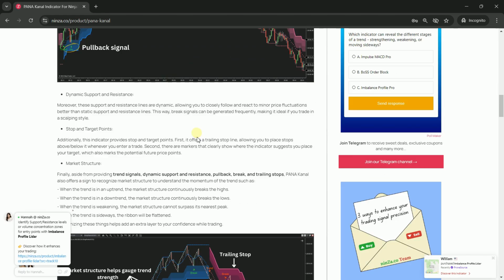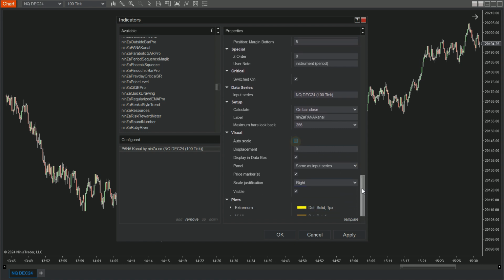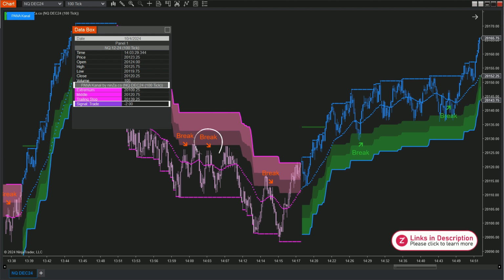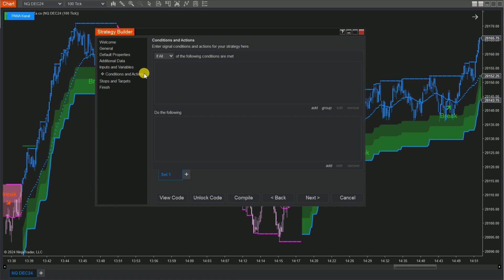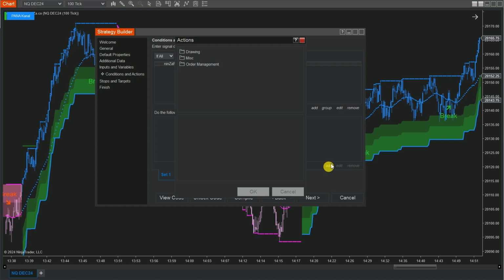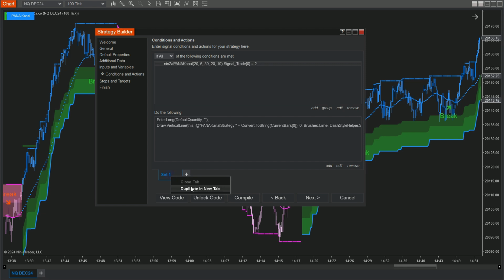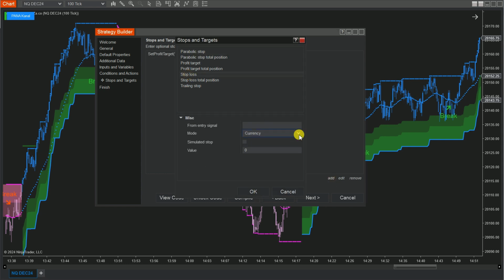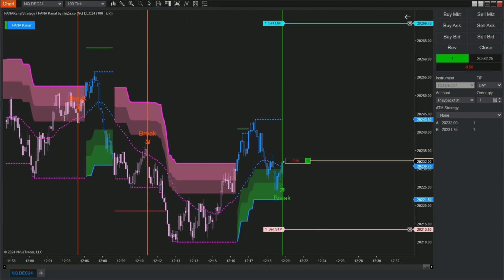How to Automate PANA Kanal Break Signals in NinjaTrader 8 | Step-by-Step Strategy Builder Guide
Are you addicted to PANA Kanal's break signals and looking to automate them as a strategy using NinjaTrader 8's Strategy Builder? This video will help you out!